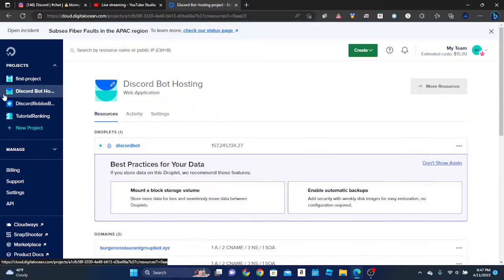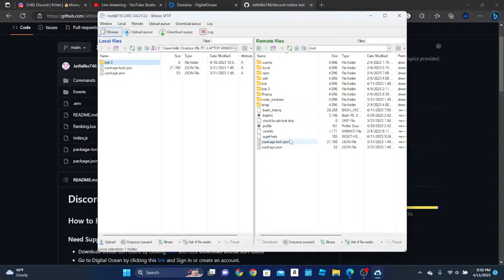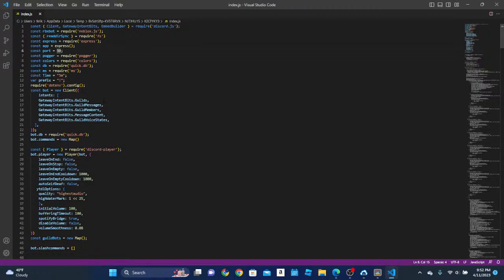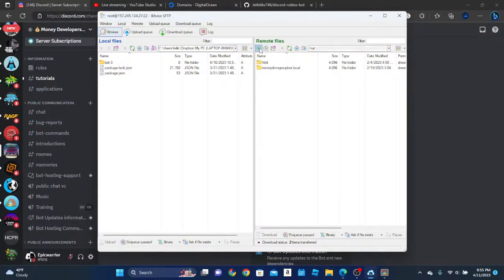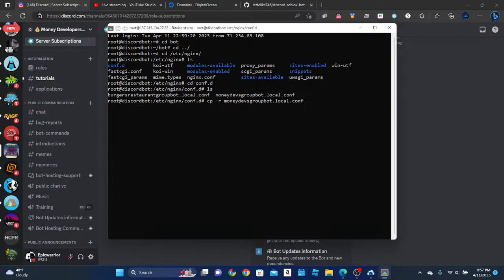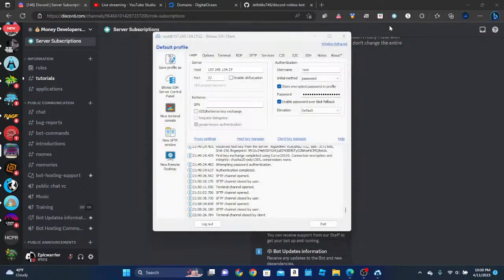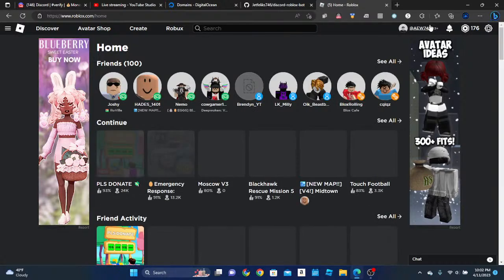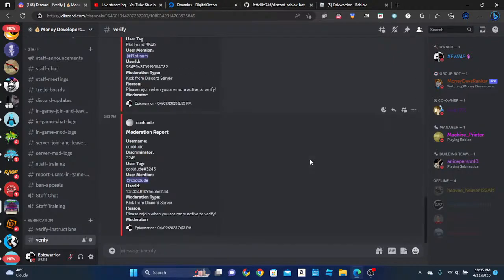How to host multiple bots on the same Server. (Digital Ocean).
This video will cover our updates and how to play our Tycoon game!